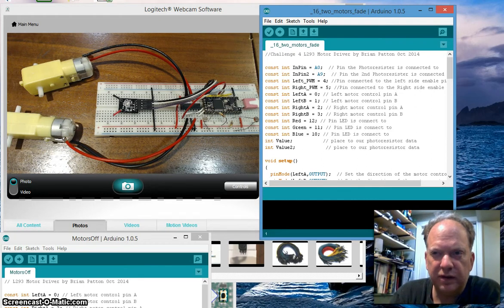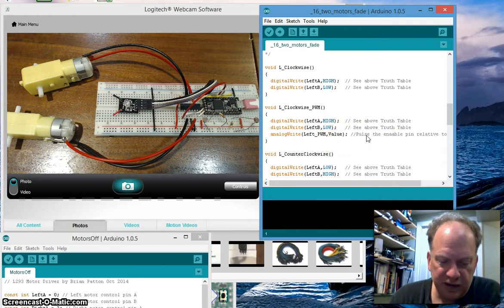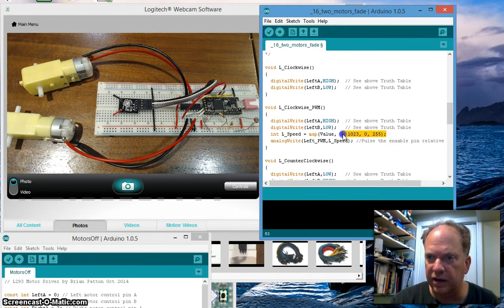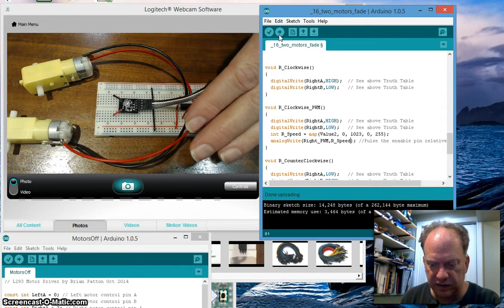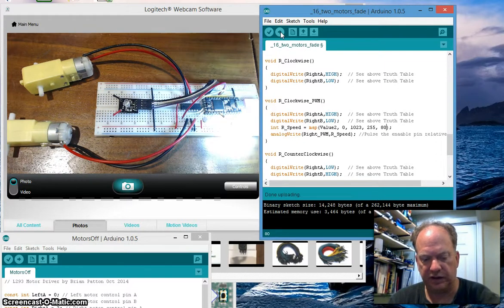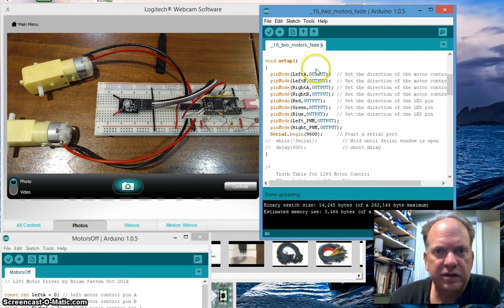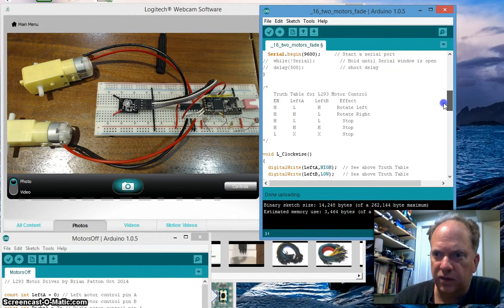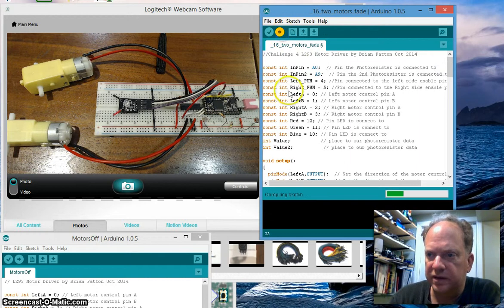Video 20: Two Motors controlled with Arduino Map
Two Motors with controlled Arduino Map